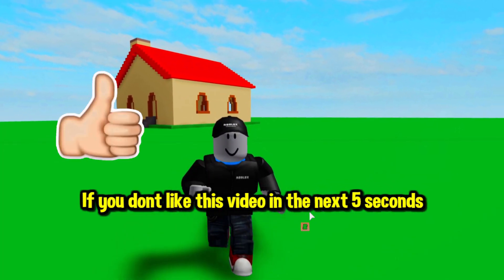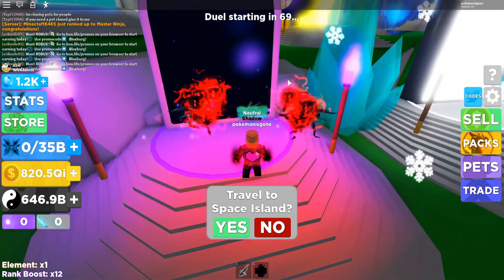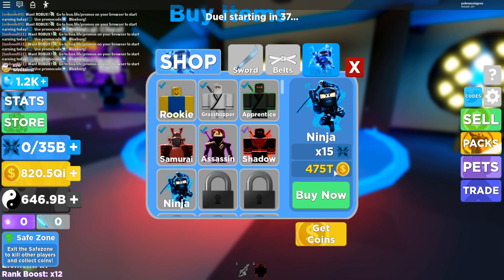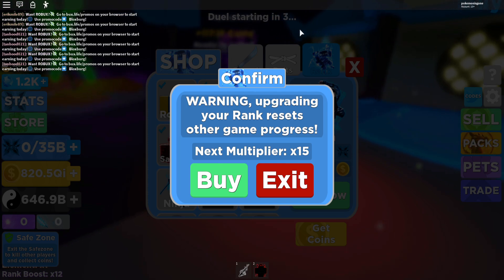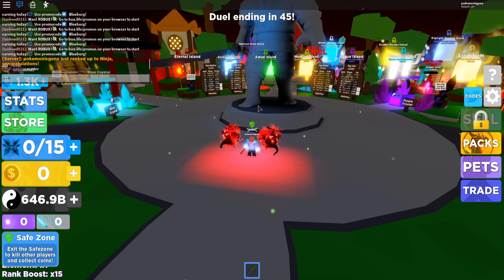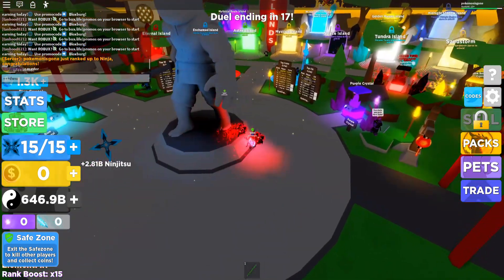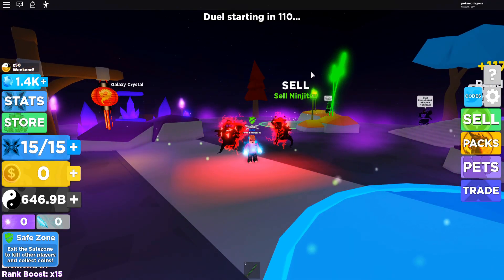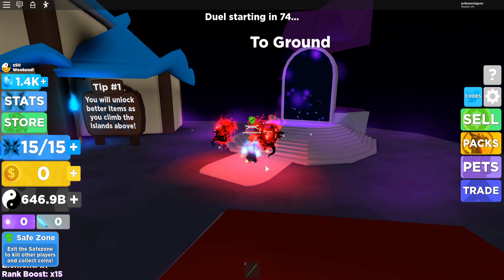ISLAND TELEPORT GLITCH NINJA LEGENDS | INSANE RANK UP SPEED | ROBLOX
Welcome read below!

bloxian